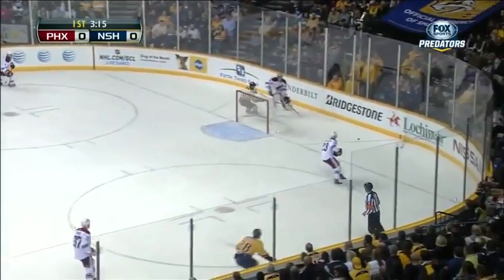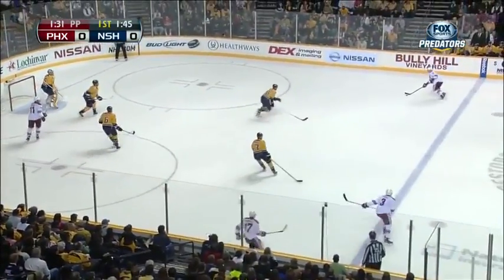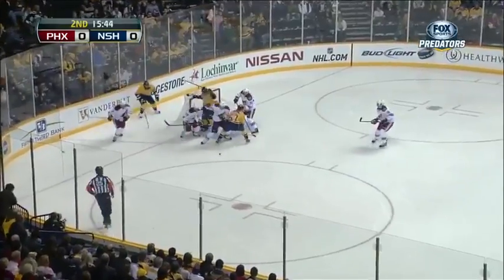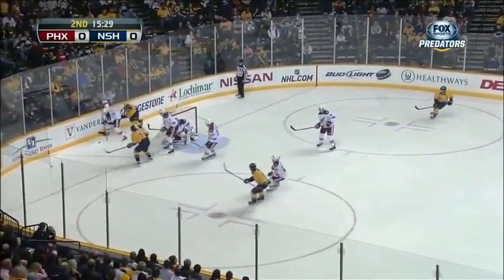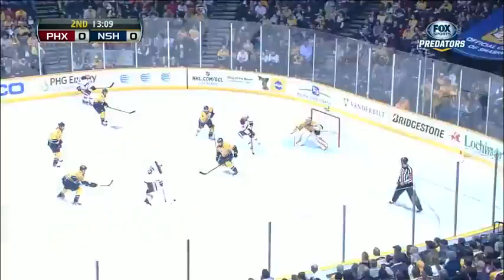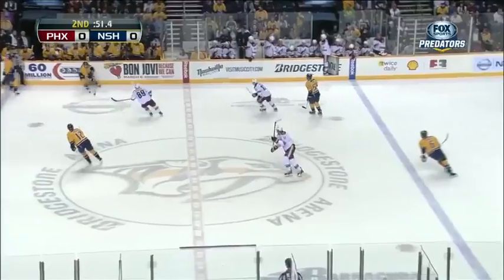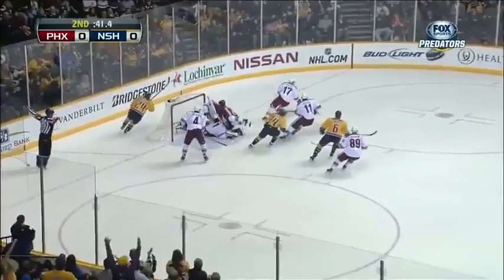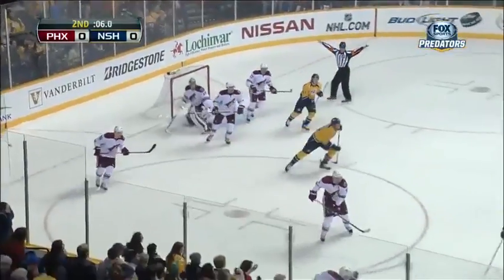Coyotes @ Predators 02/14/13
Phoenix Coyotes @ Nashville Predators 02/14/13